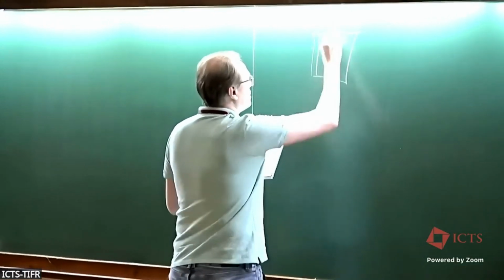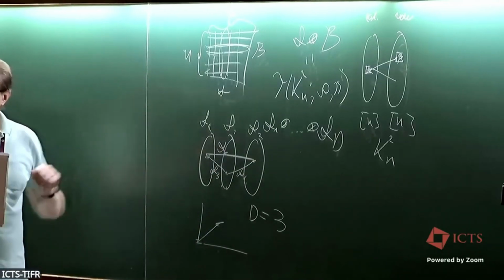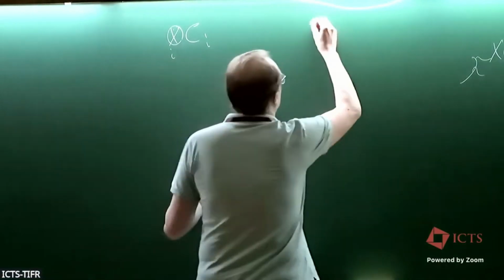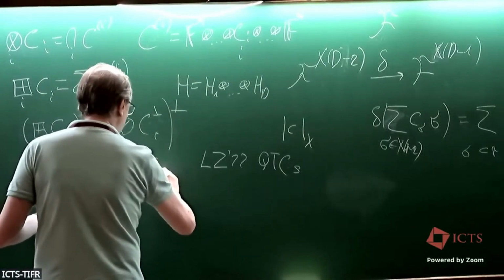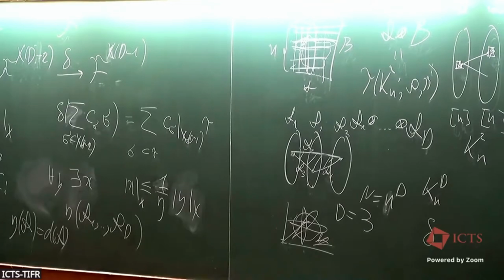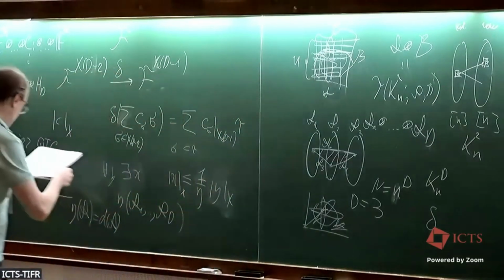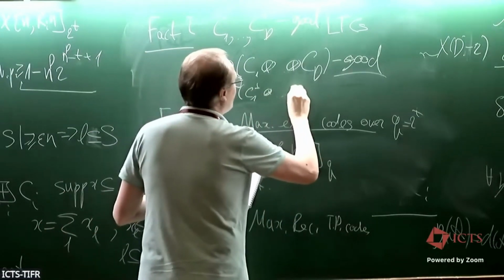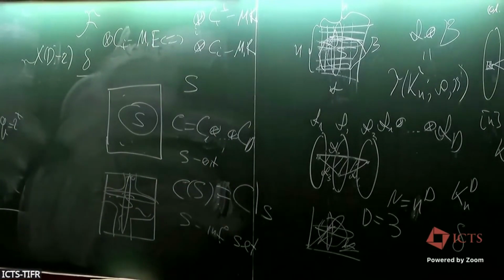Coboundary Expansion of Tensor Product Codes over Large Fields by Pavel Panteleev